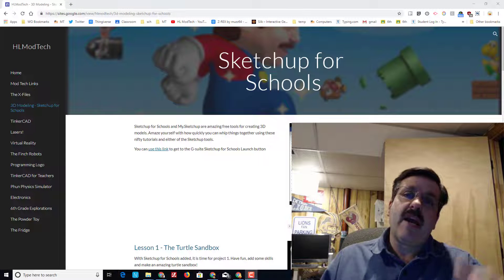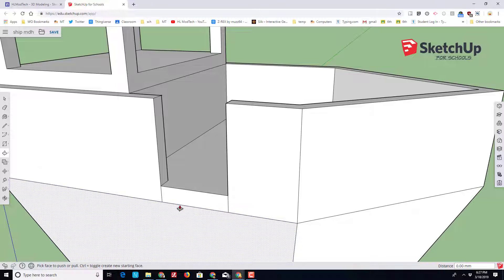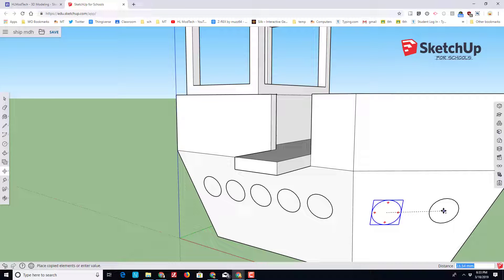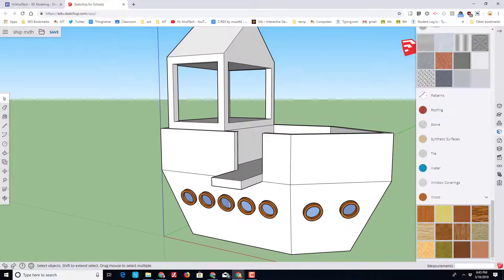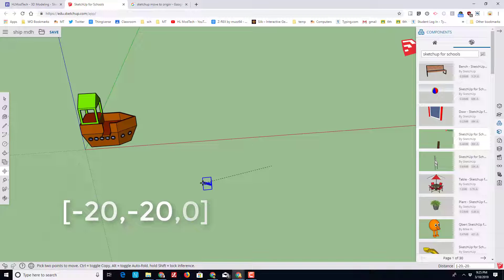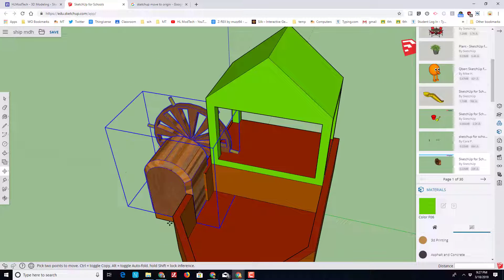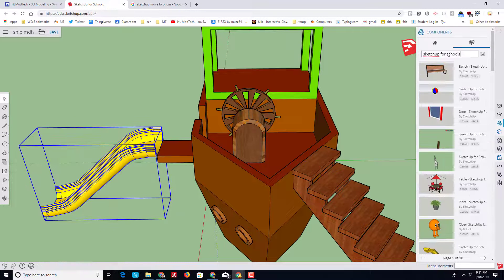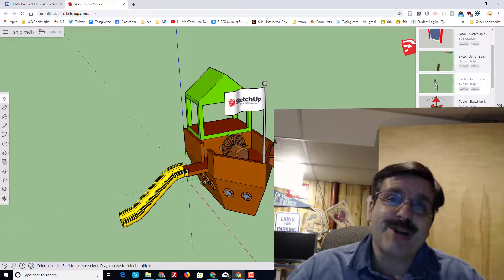Sweet and Snazzy! The Sketchup Ship - Part 2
Wrap up the amazing Sketchup Ship using this quick lesson. Several cool skills including using Components for the first time.